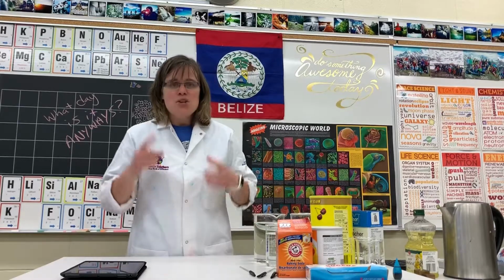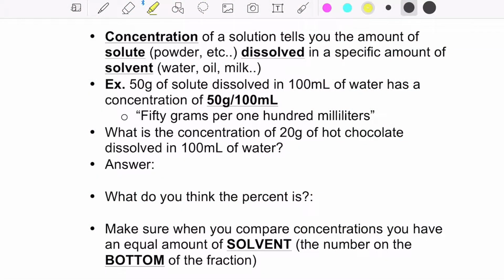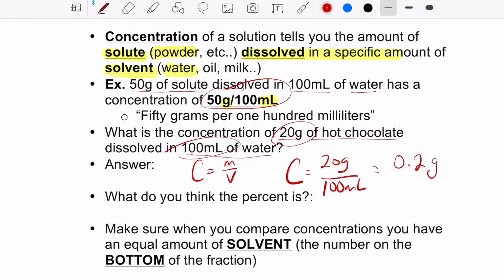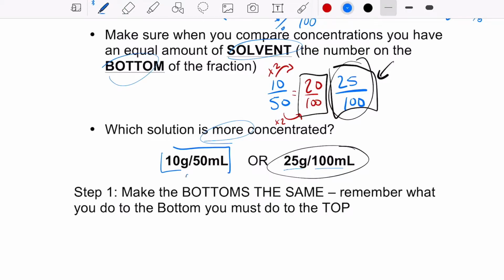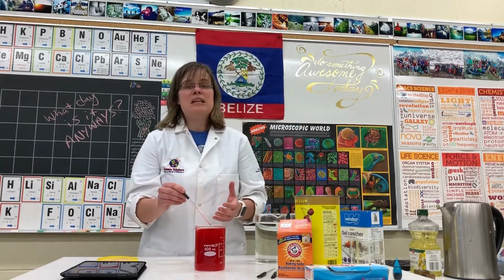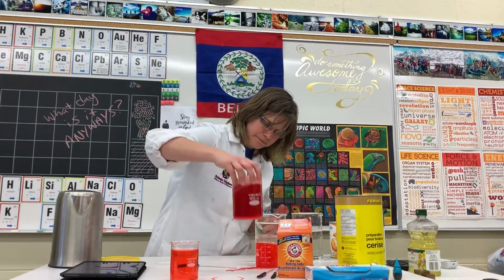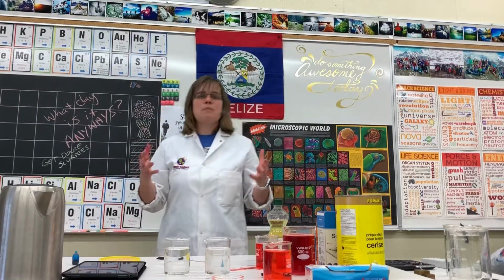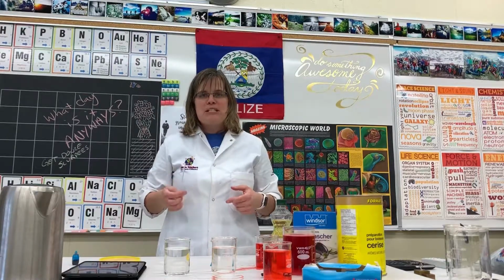Solubility and Concentration